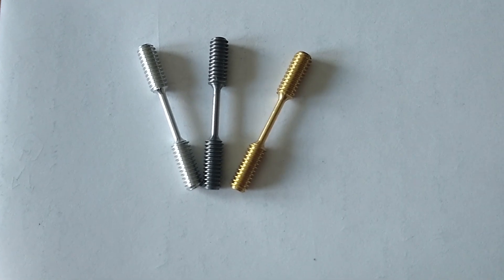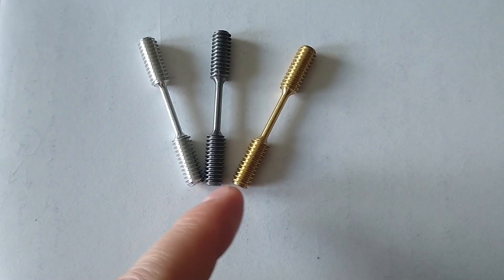POE 2.3.4 Stress/Strain Video Lab